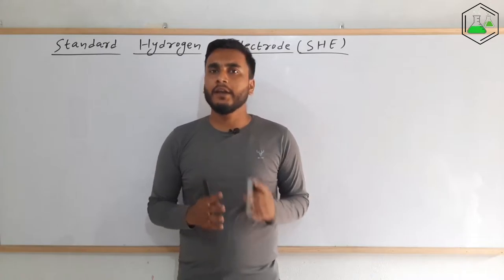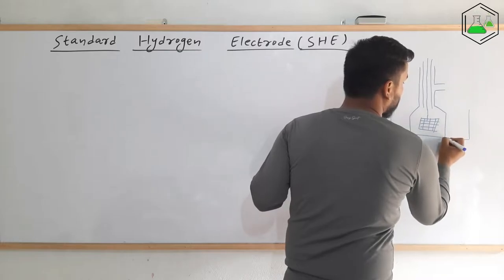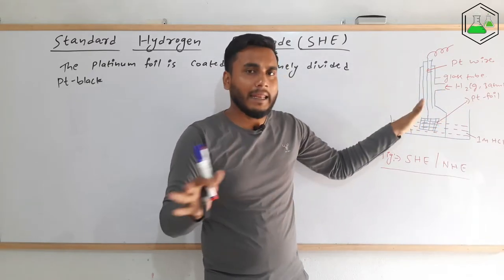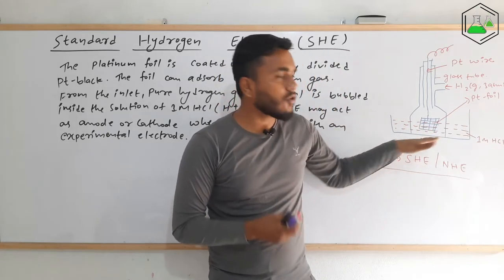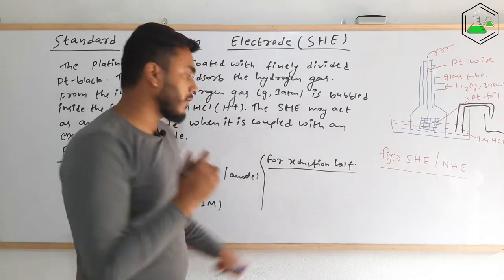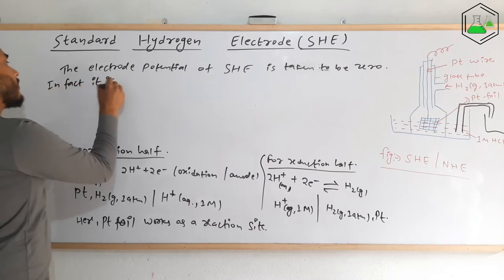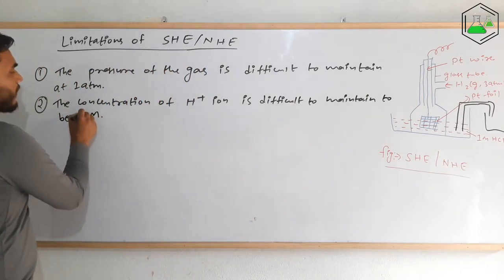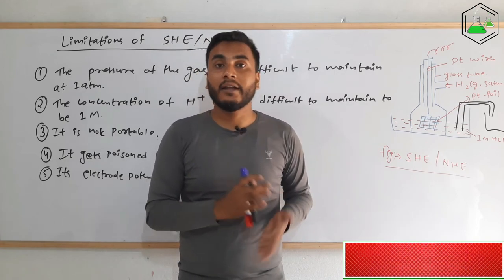Standard Hydrogen Electrode (SHE / NHE) | Electrochemistry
To find out the value of electrode potential of any cell we need a reference electrode which we use for measurement purpose. There are many such reference electrodes but the most widely used reference electrode is Standard hydrogen electrode (SHE).
The electrode potential of SHE is considered arbitrarily and other electrode's potential is compared with it by coupling it with some other electrode.

Although this electrode is the most basic one, there are so e limitations of this electrode which restricts us from using it frequently.

In this video, I have explained the construction, working, reactions and limitations of SHE in a simple English language.

MSc Chemistry
Tribhuvan University